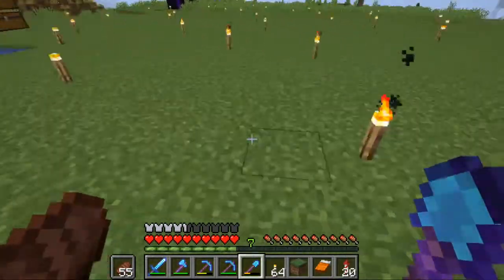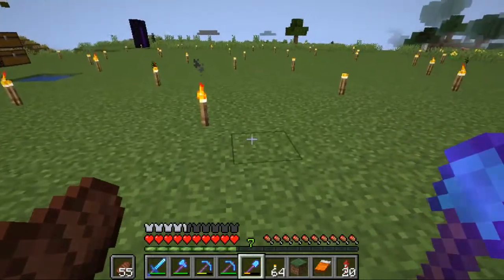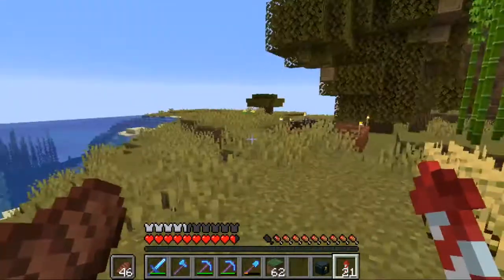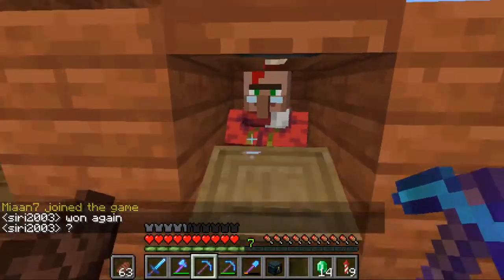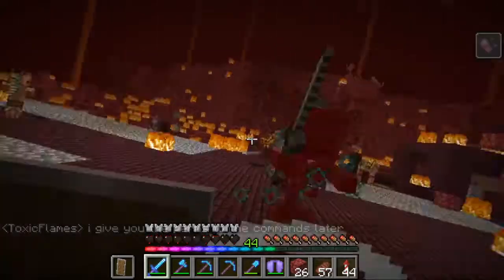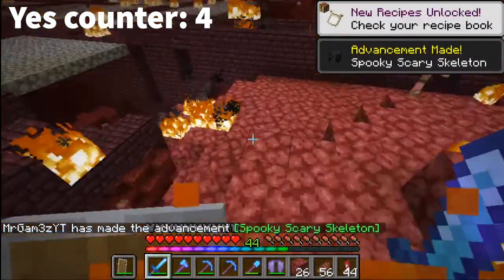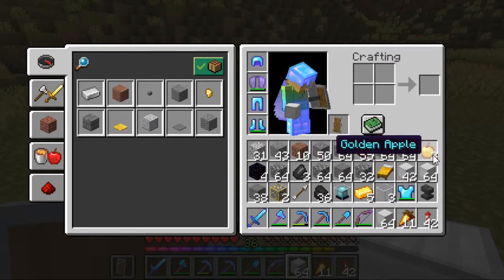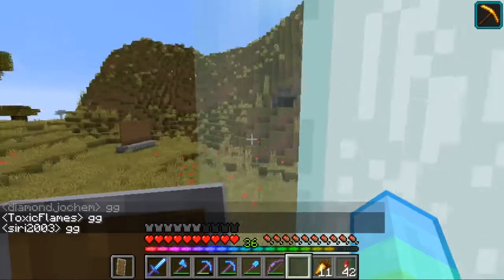Hermitlife S1E3: Getting a beacon!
Today We're finally back with some more HermitLife! Sorry for the slow pace of uploading... I am very busy at the moment! But there are coming all kinds of stuff to the channel soon!

Today we are going to do some villager working and fight the wither in order to get a beacon!
HermitLife is a minecraft server inspired by the HermitCrafters where gamers around the globe play along together!

It really helps me and gives me a boost!

Links:
Other Hermits their channels: